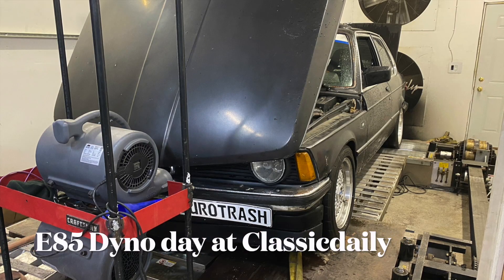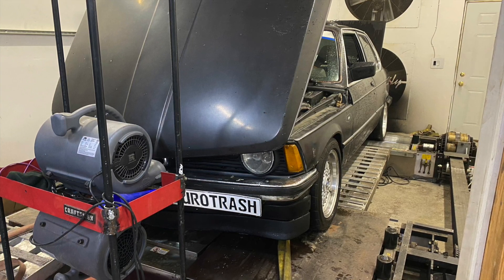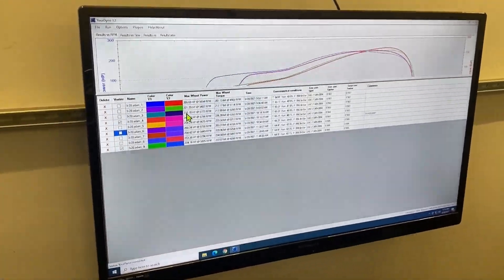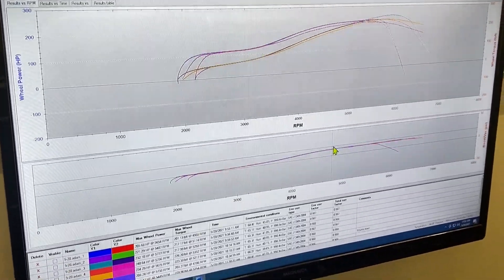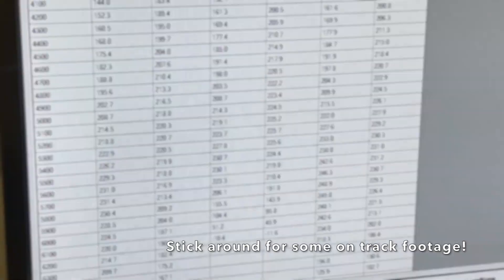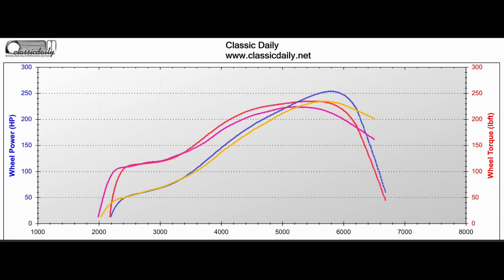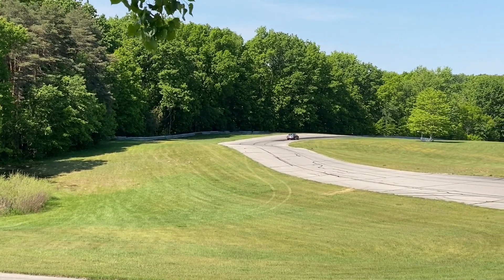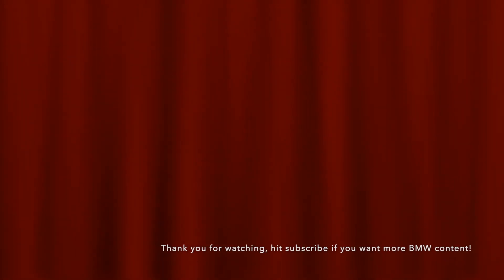Turbo M42 BMW E21 320i on the Dyno! | E85 Turbo BMW Dyno Tuning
Prior to track day for my E21 track rat I needed to refine the tune on the E85 powered M42 (1983 BMW 320i).  Ran 14lbs of boost on Octane 93 first few runs then switched over to e85. Check out the results and some on track action at the end!

More specs on the drivetrain:
- Stock E30 M42
- 0.60a/r turbine & 0.48a/r compressor ceramic ball bearing turbo
- MS2 Extra
- Deatschwerks high flow e85 pump
- Racehead lightweight flywheel (M42/M20 hybrid)
- SPEC stage 2 M20 clutch

Special thanks to Jake at classicdaily for his tuning skills and sick dyno setup!